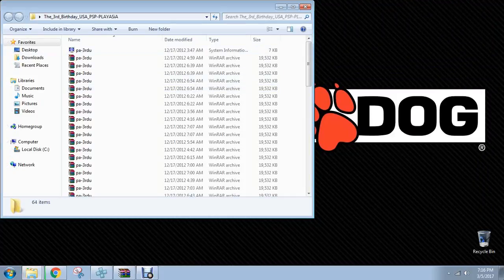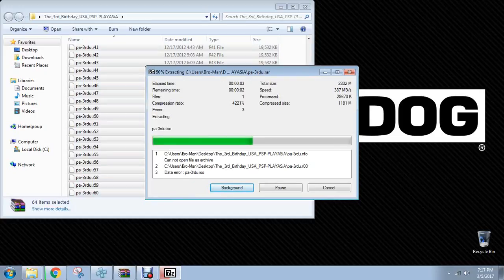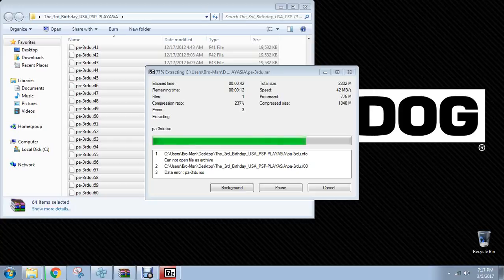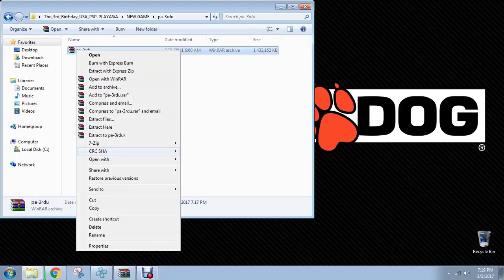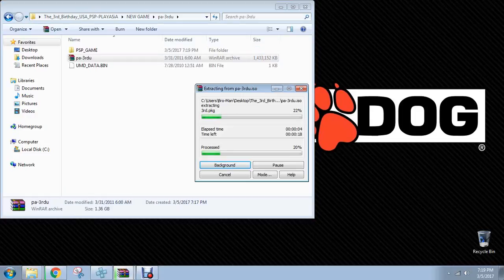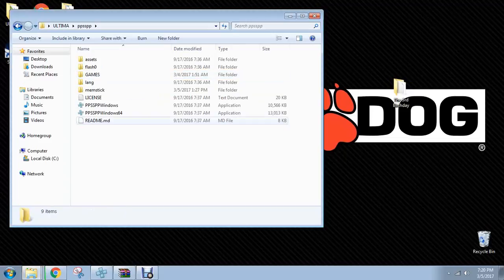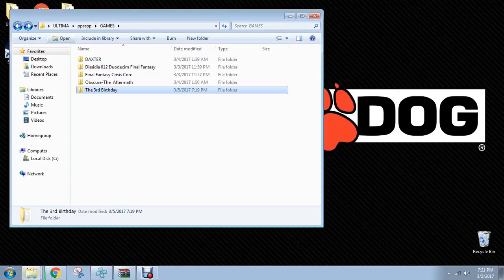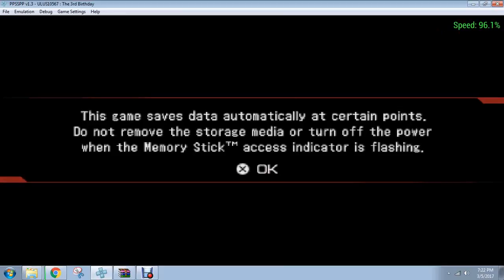PSP basic extraction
Need help on how to extract those funky psp files to play your games?
This tutorial should help give you visual aid on what you need to do in order to play a psp game via emulator